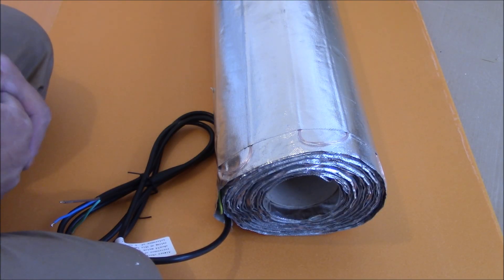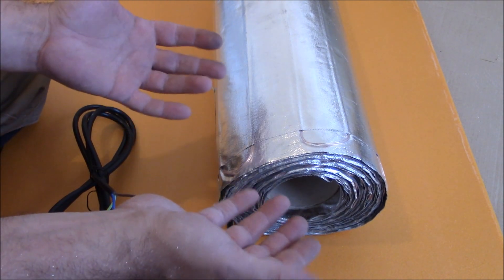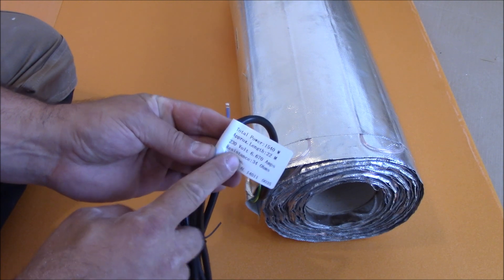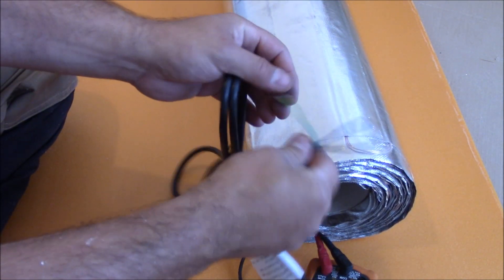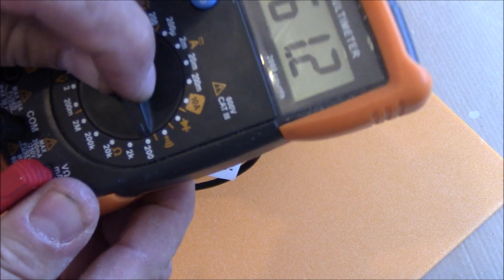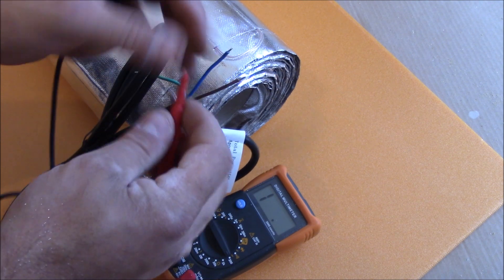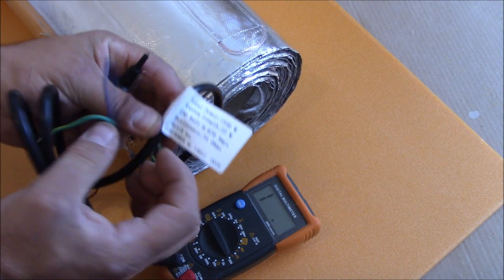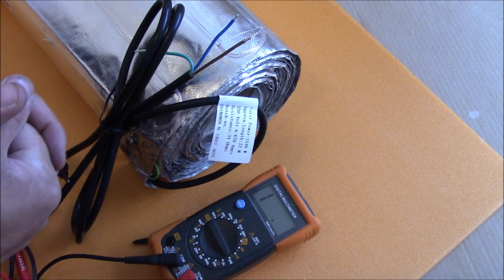Underfloor heating mat test How to test check an under floor heating mat resistance PROWARM warmup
Hi everyone  in this video I'm testing the underfloor heating mat resistance prior to fitting it on the floor. You will need for this a Multimeter but it's worth to get one in case that the mat is damaged and you can't return it to the shop. Hope it helps.